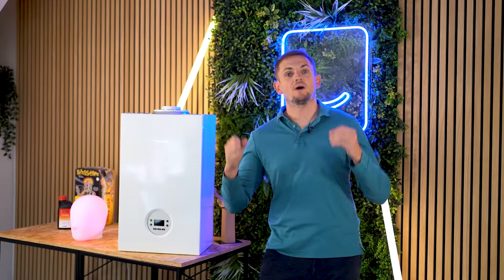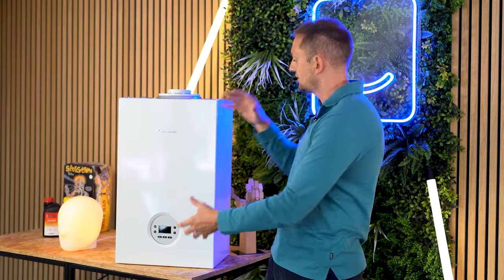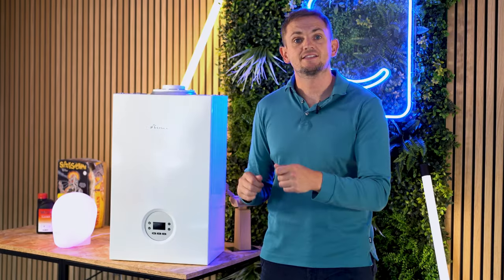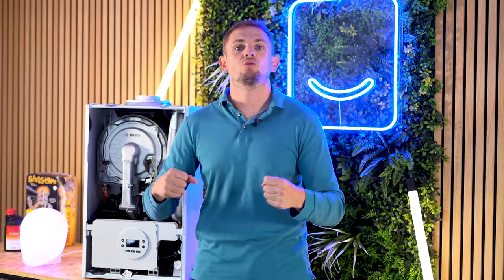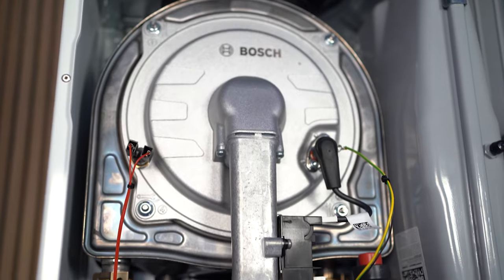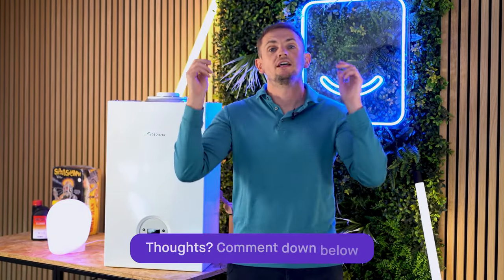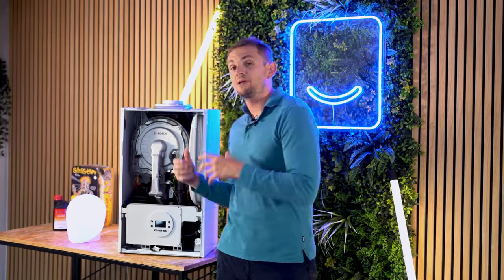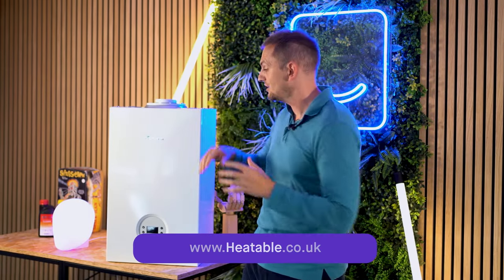Worcester Bosch 1000 Review | Brand New For 2023!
Brand new for 2023, introducing the Worcester Bosch 1000.

This budget option boiler is one of the most affordable combi boilers on the market right now and in this video, we deep dive into the product.

Looking for a brand-new boiler? Get a fixed online quote here, with installation as soon as tomorrow: